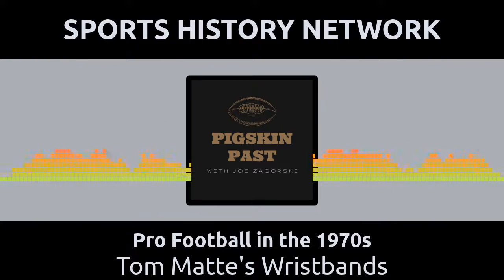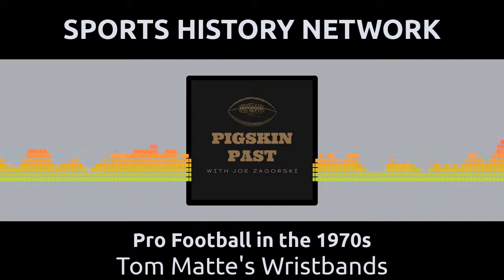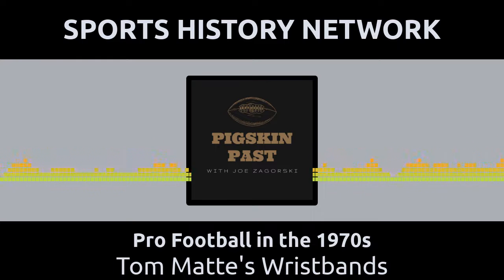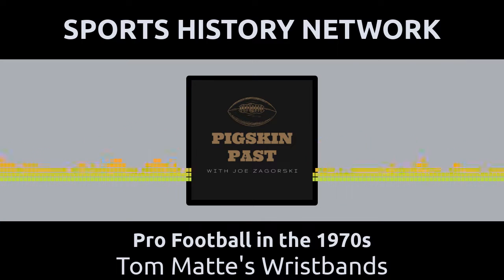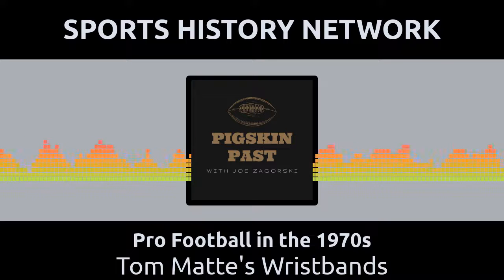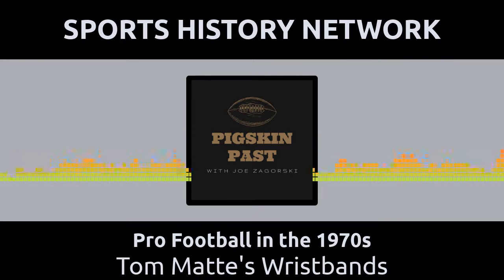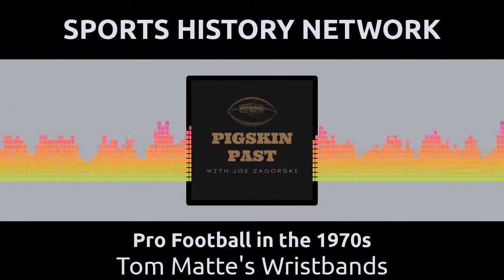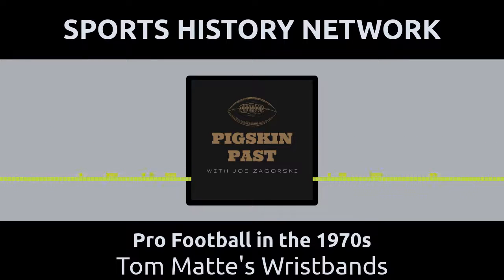Pro Football in the 1970s - Tom Matte's Wristbands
Pro Football In The 1970s is part of the Sports History Network.

This show is part of the Sports History Network - the headquarters for your favorite sport's yesteryear. Learn more about this episode on the Sports History Network site.